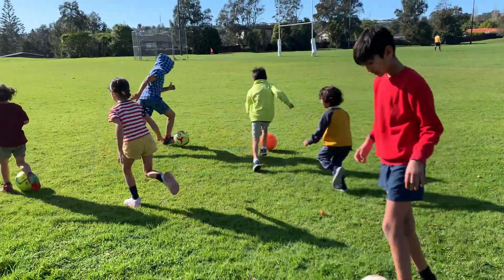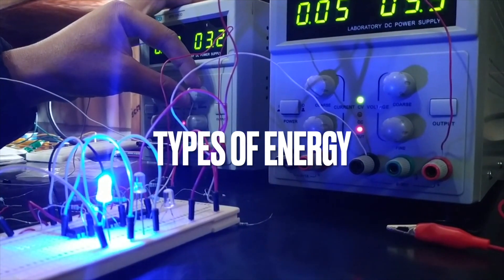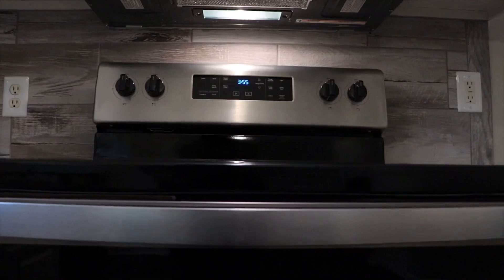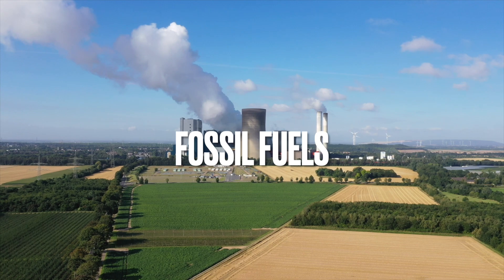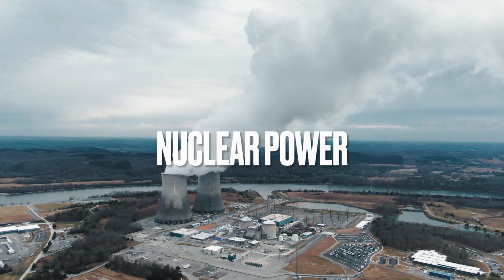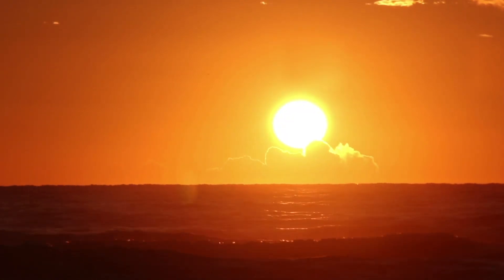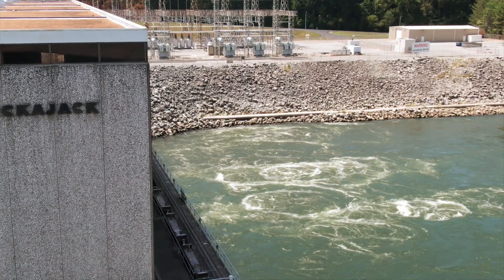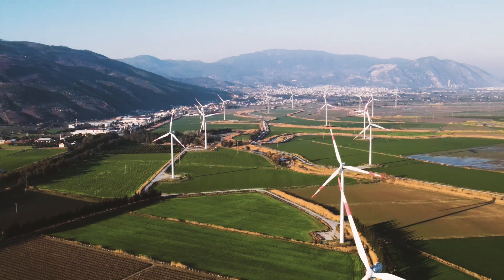ENERGY for Kids💡What is Energy?🔌 Types of Energy🔌 Educational Videos For Kids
ENERGY - STEM for kids
00:00 Energy intro for kids
00:14 What is Energy?
00:45 Types of Energy
00:59 Making Energy
01:29 Electricity
02:26 Fossil Fuels
02:58 Nuclear Power
03:20 Solar Power
03:55 Wind Power
04:21 Hydropower
04:46 Protect the Planet